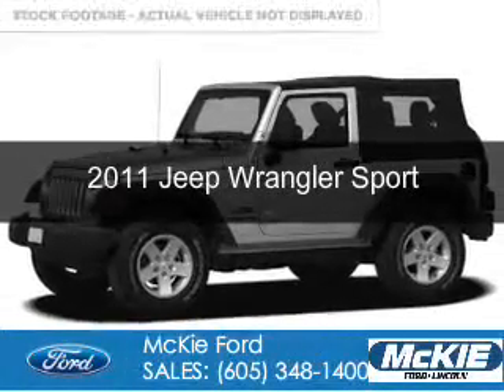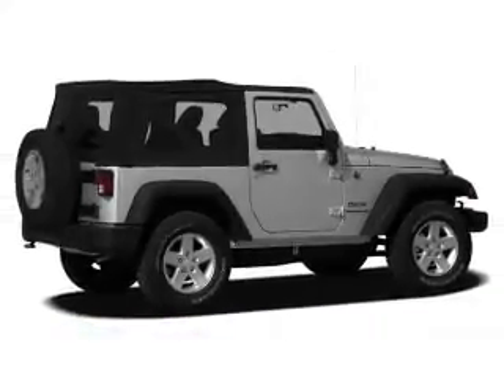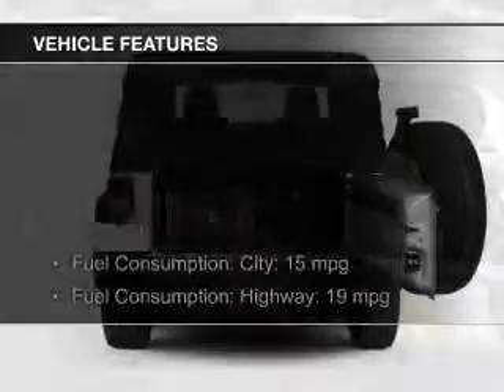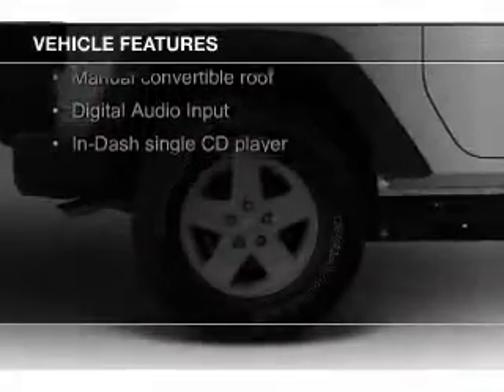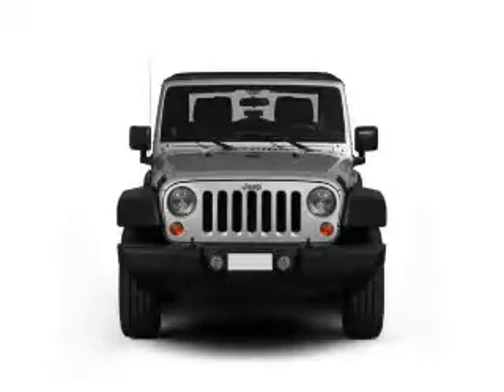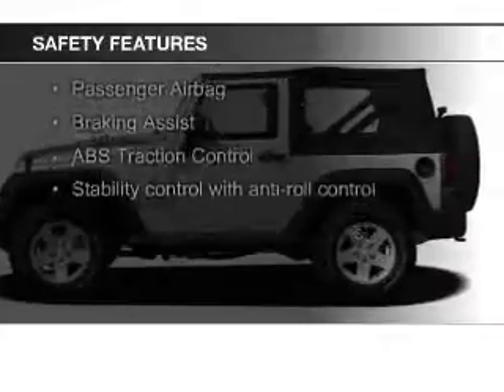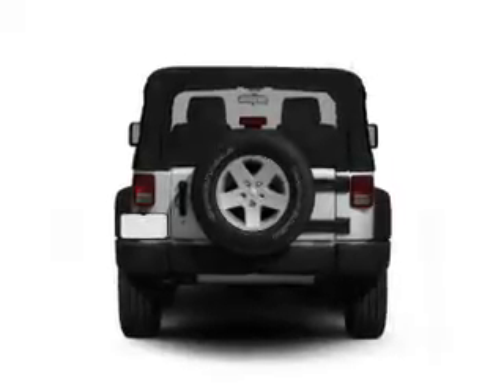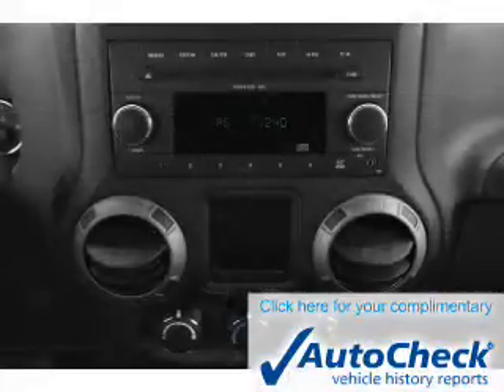2011 Jeep Wrangler - Rapid City SD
Phone:
Year: 2011
Make: Jeep
Model: Wrangler
Trim: Sport
Engine: 3.8 liter 6 cylinder 12 valve
Transmission:
Color: Beige
Mileage: 32274
Address:
7 Omaha Street